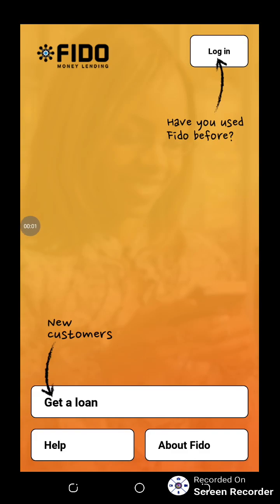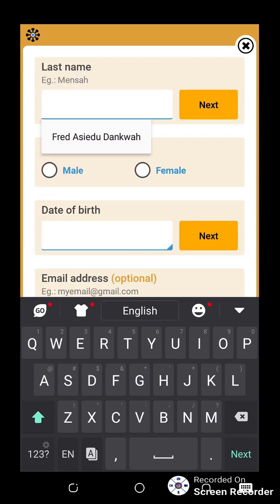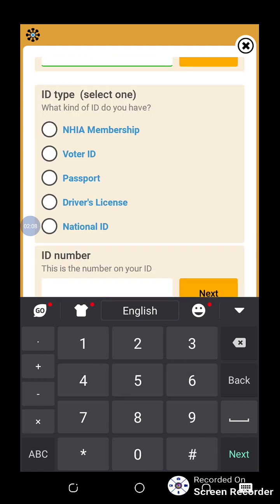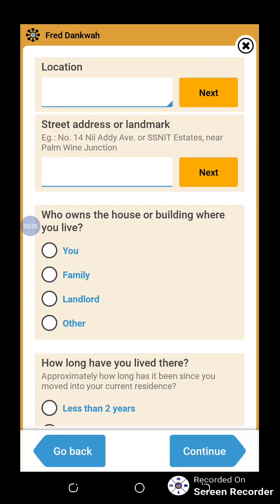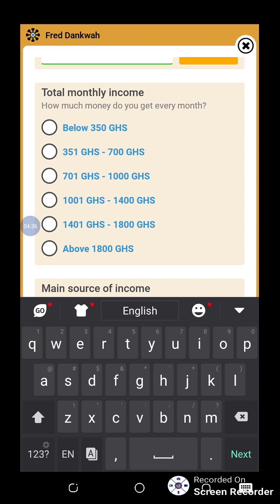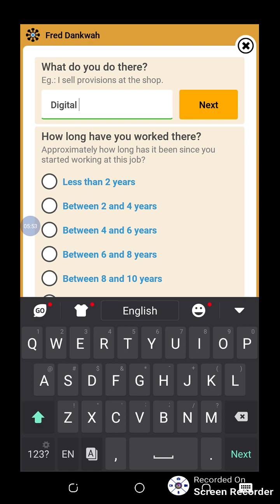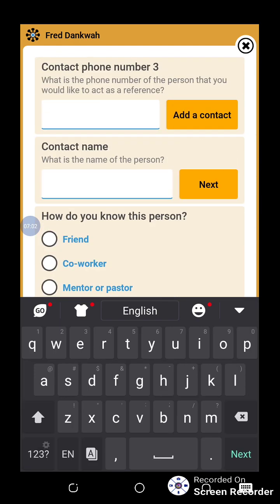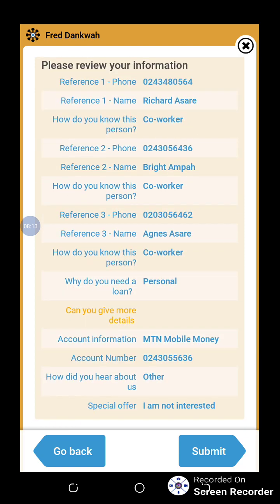How to apply for loan on Fido Money Lending App.